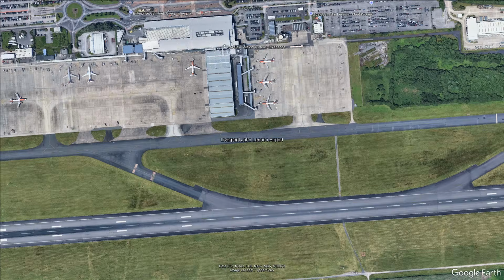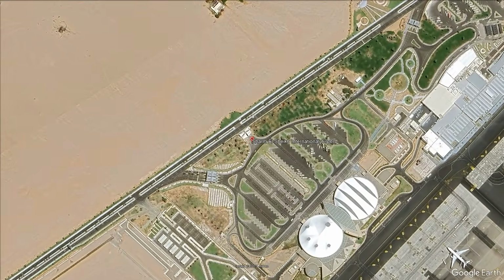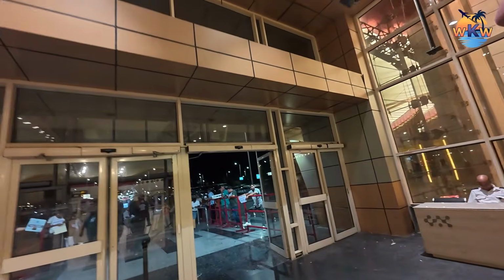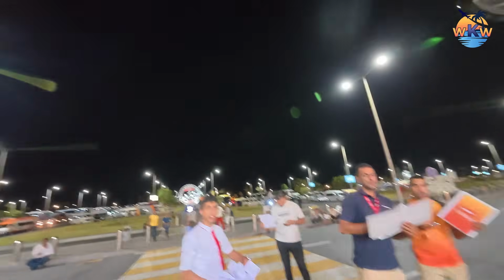How I Got to EGYPT Sharm El- Sheikh from Liverpool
Join me on my next adventure from Liverpool to Egypt, in this vlog I will show step by step guide from home to hotel.